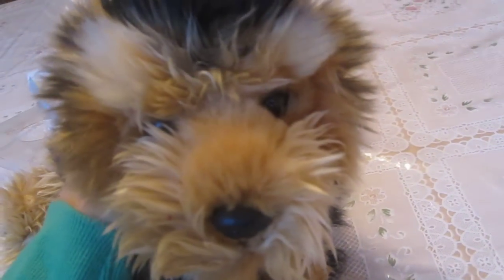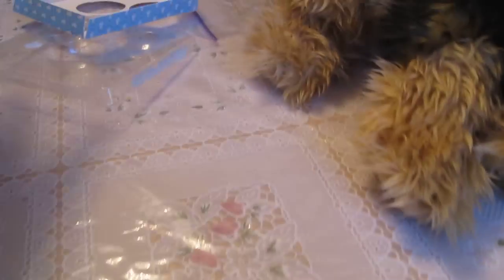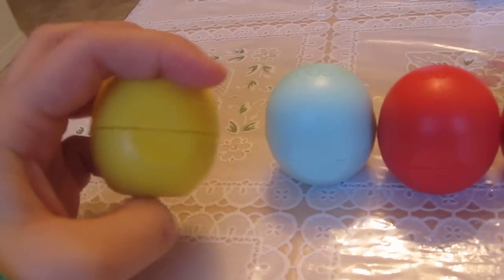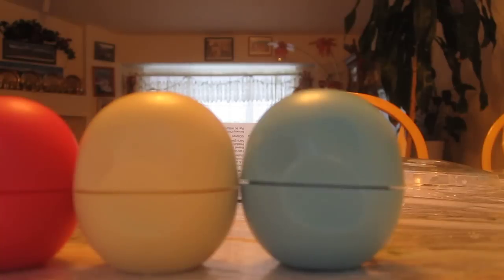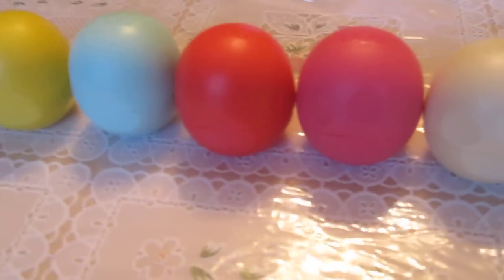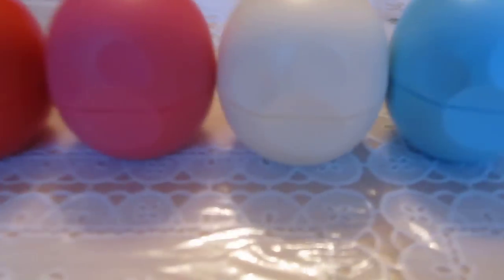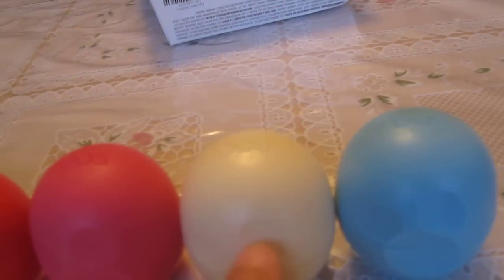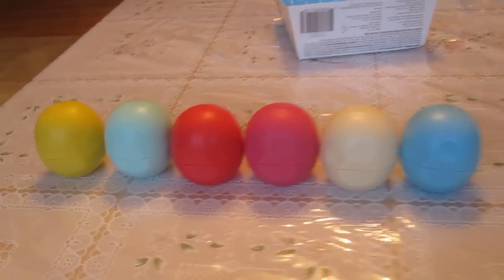eos Lipbalm Collection :)